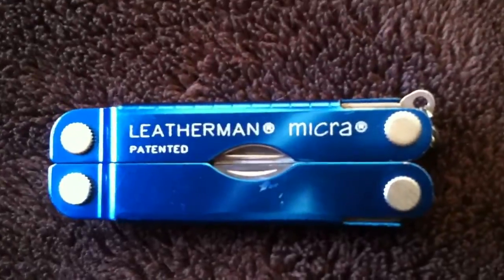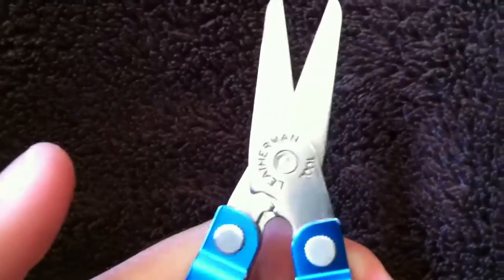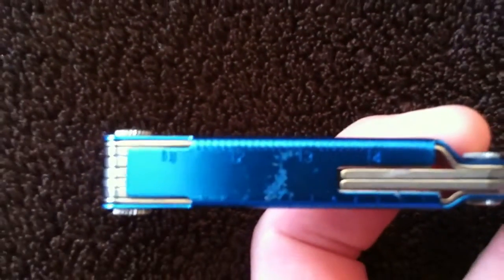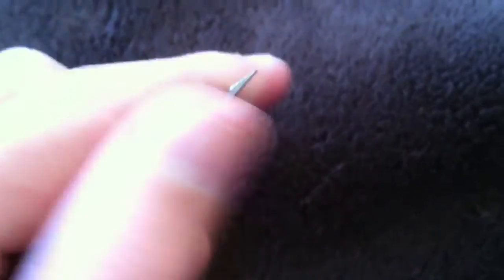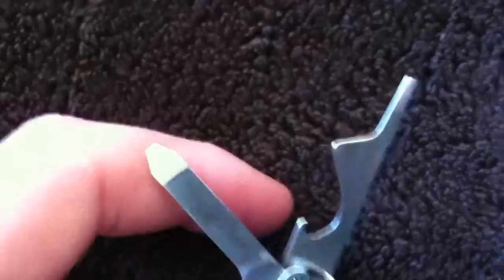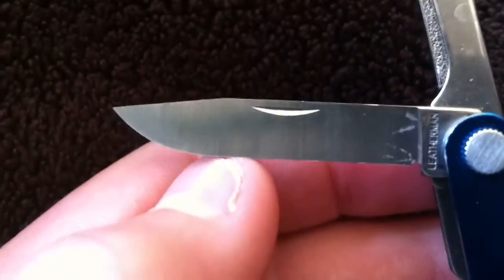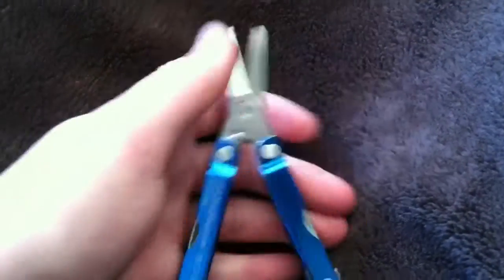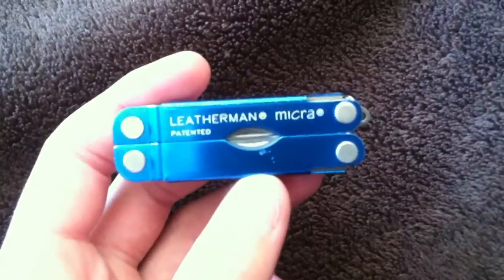Leatherman Micra Review